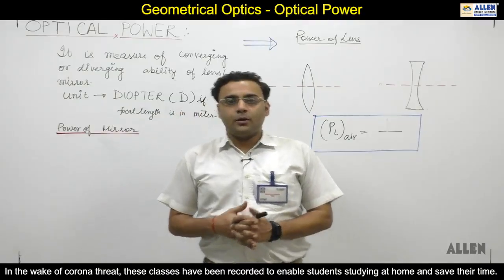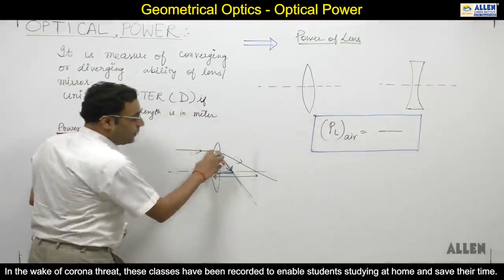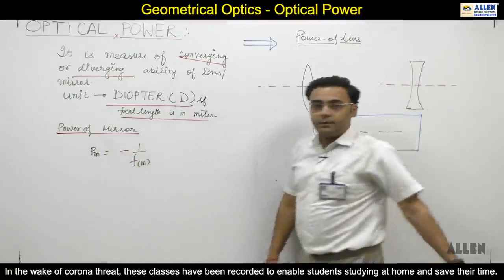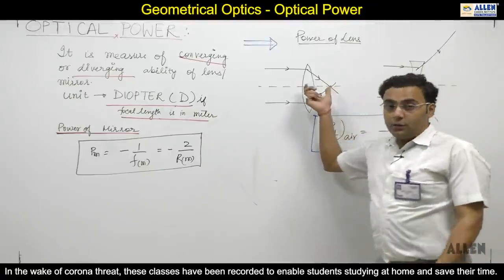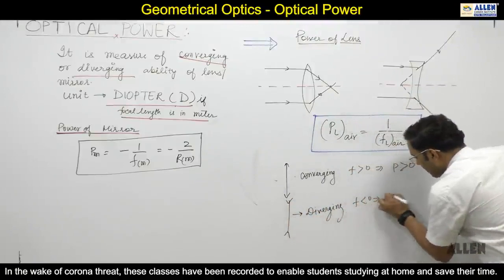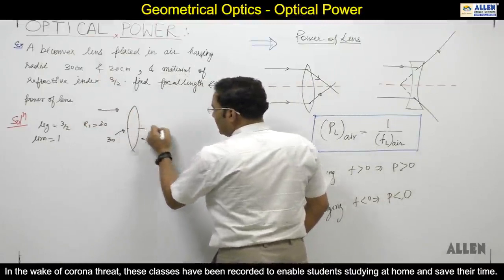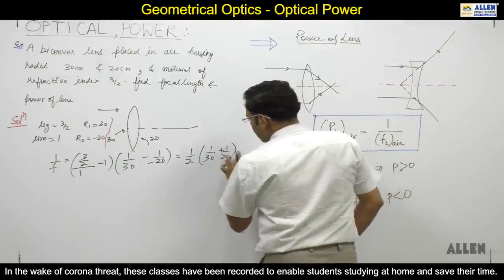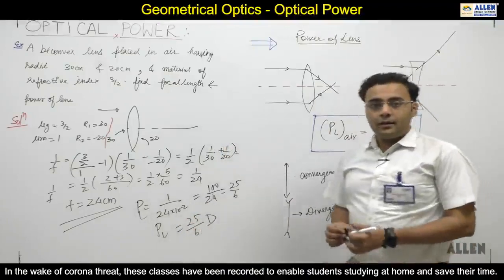GEOMETRICAL OPTICS PART -47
🌐 Welcome to [JEECHAMPION] - Your Gateway to Geometrical Optics 🌈

🔍 **Exploring the Wonders of Light and Vision!**

👓 Dive into the fascinating world of geometrical optics with [JEECHAMPION]! Our channel is dedicated to unraveling the mysteries of light, optics, and the way we perceive the world around us. Whether you're a student, a science enthusiast, or just curious about the magic of optics, you're in the right place.

🔬 **Educational Content:** Clear and concise explanations of fundamental concepts in geometrical optics. From reflection and refraction to lenses and mirrors, we break down complex topics to make them accessible for learners of all levels.

🌈 **Visual Simulations:** Immerse yourself in stunning visualizations and simulations that bring optical phenomena to life. See how light behaves in different mediums and gain a deeper understanding of the principles that govern optics.

🎓 **Tutorials and Problem-Solving:** Step-by-step tutorials to help you master optical problem-solving. Whether you're preparing for exams or just want to sharpen your skills, our tutorials will guide you through various problem types.

🔬 **Cutting-Edge Research:** Stay updated on the latest developments in the field of optics. We explore current research, technological advancements, and the practical applications of geometrical optics in our rapidly evolving world.

💬 **Engage with Fellow Optics Enthusiasts:** Connect with a community of learners, educators, and optics enthusiasts. Share your thoughts, ask questions, and collaborate with others who share your passion for optics.

🔍 Unlock the secrets of light and optics with [Your Channel Name]. 👁️✨